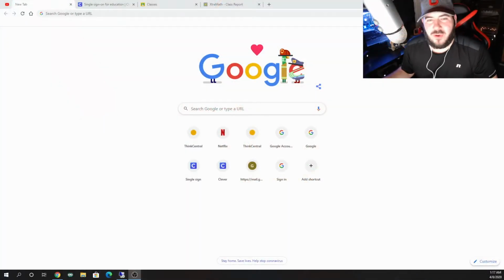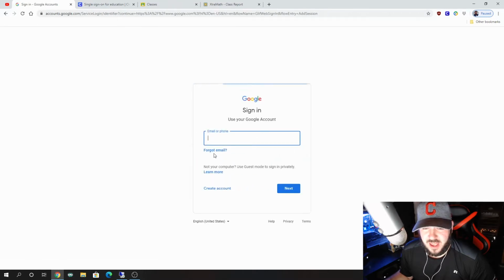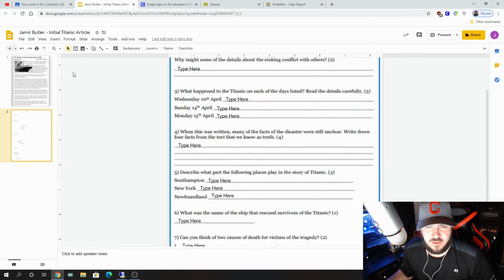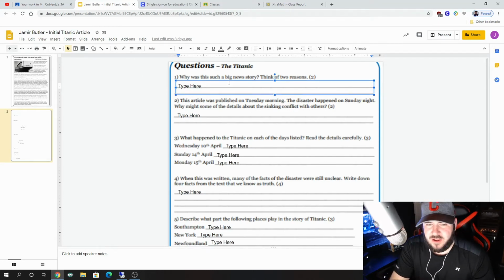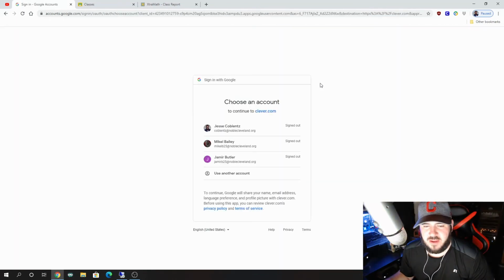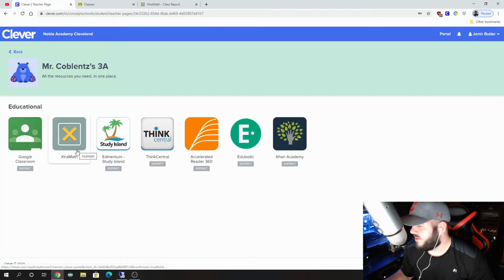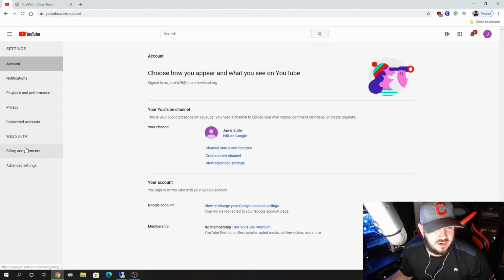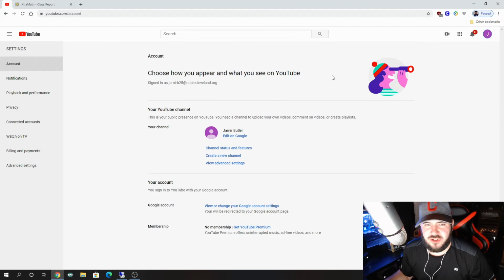Noble Academy 3A - Commonly Asked Questions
Answering your most commonly asked questions!